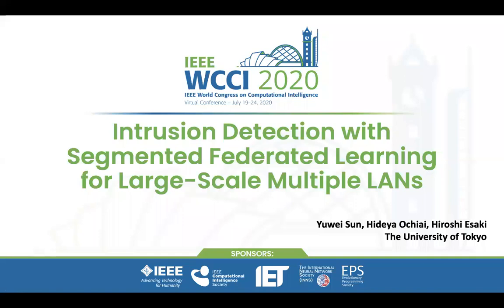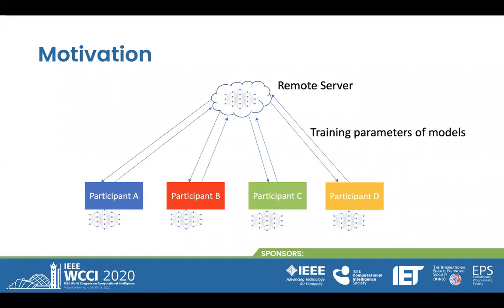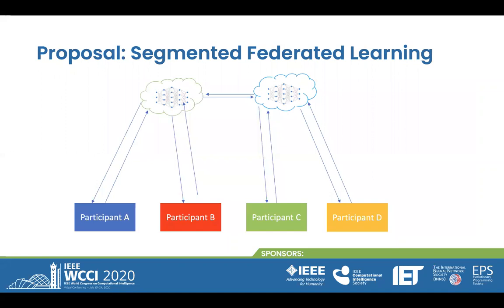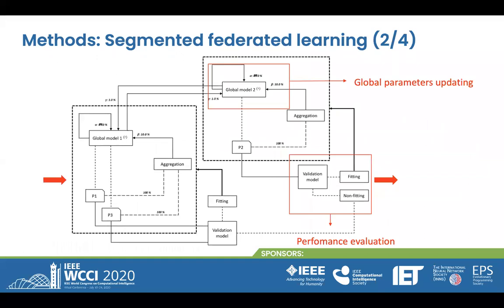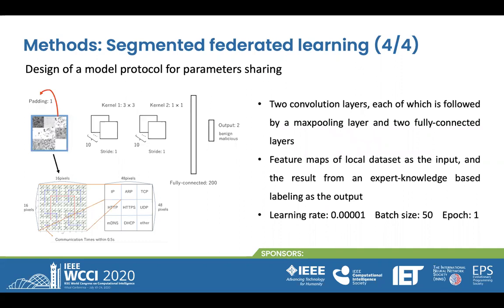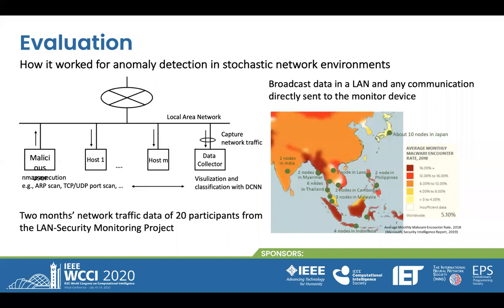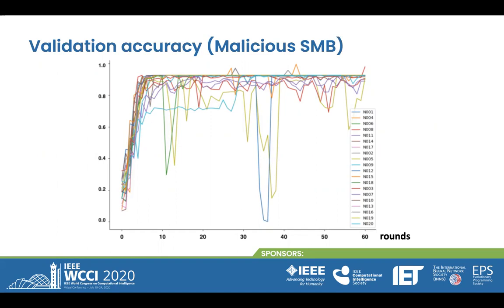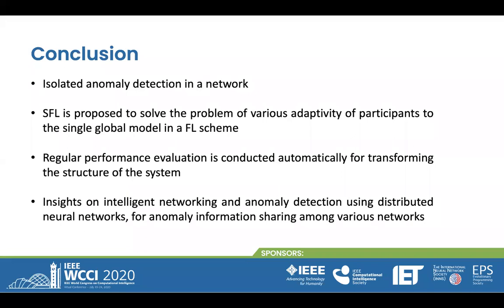Adaptive Intrusion Detection with Segmented Federated Learning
Conference paper:
Yuwei Sun, Hideya Ochiai, Hiroshi Esaki.
IEEE International Joint Conference on Neural Networks (IJCNN). 2020.

IEEE Open Journal of the Communications Society, Vol.2, pp.102-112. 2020.